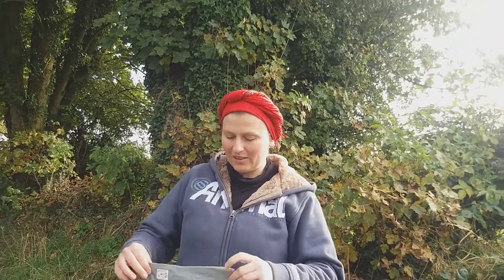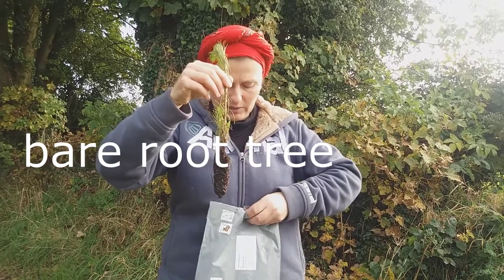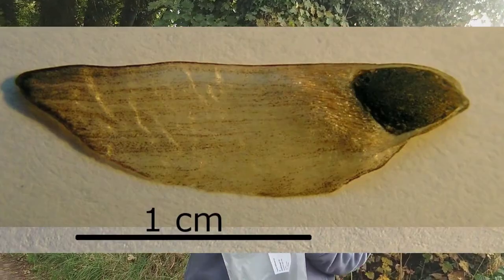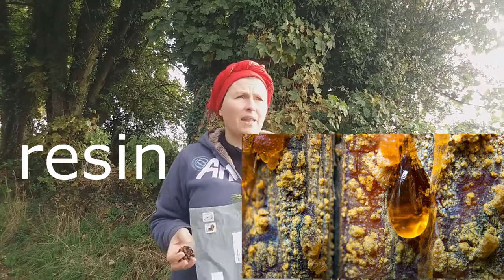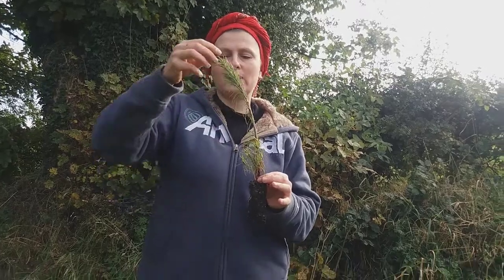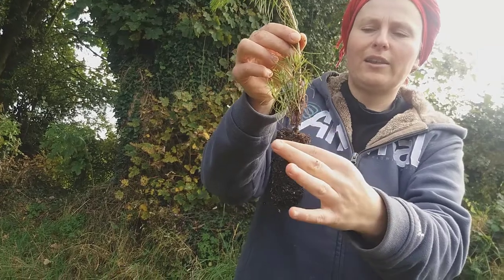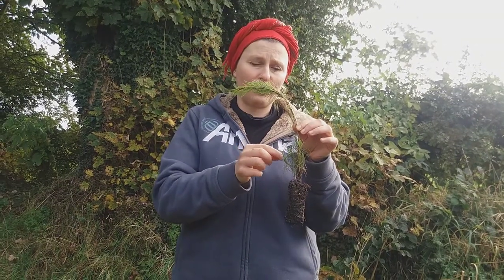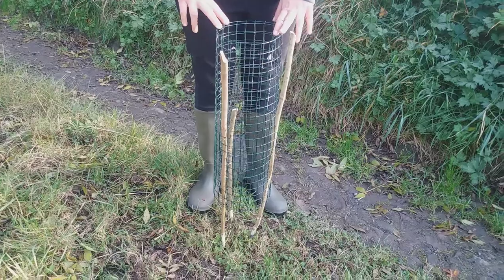Scots pine for Ballinlough NS (National Tree Week 2020)